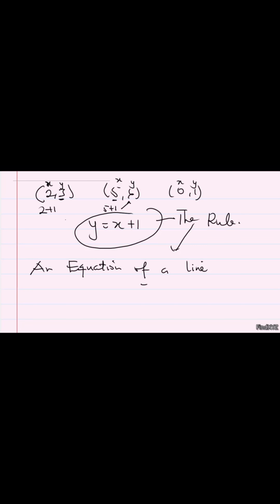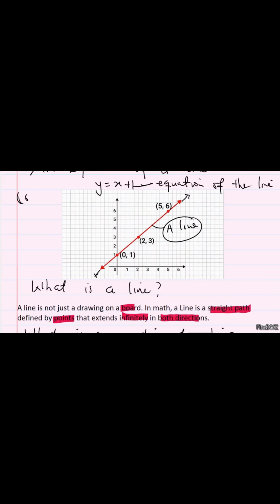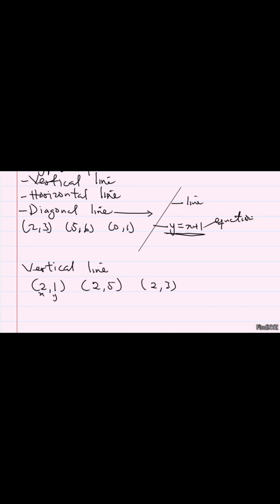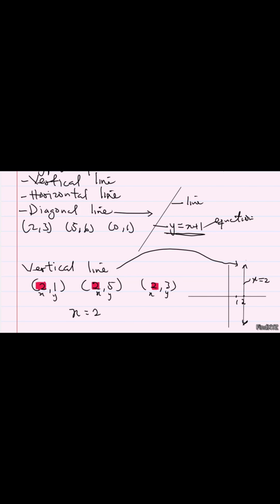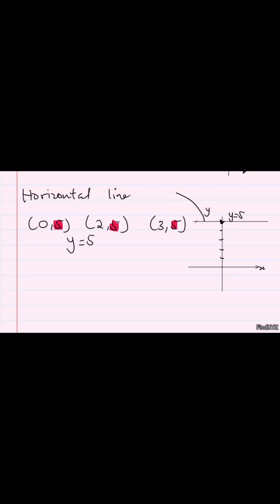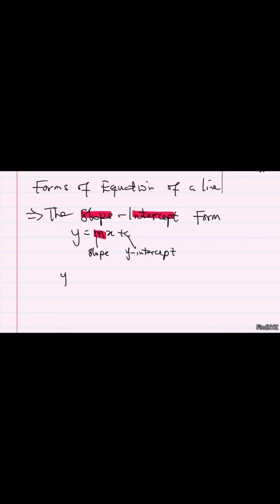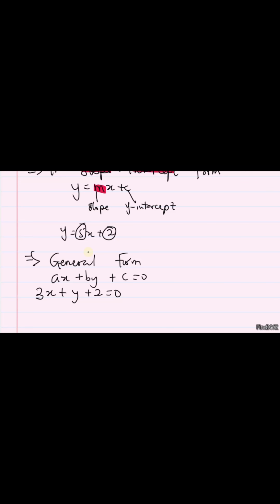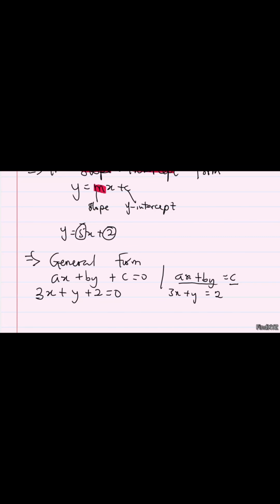Equation of a Line Explained: Introduction, Graphs & Forms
Stop memorizing formulas and start seeing the pattern. In this video, we introduce the Equation of a Line by solving a simple "connect the dots" puzzle.

We start with three specific points (2, 3), (5, 6), and (0, 1) and discover the secret rule that connects them. Once you see the pattern, you understand the equation.

In this lesson, we cover:
• The Mystery: Finding the rule behind a set of points (y = x + 1).
• The Definitions: The exact difference between a "Line" and an "Equation."
• Visuals: Using Grid to spot Horizontal (y = k) and Vertical (x = k) lines instantly.
• The "Outfits": Understanding Slope-Intercept Form (y = mx + c) vs. General Form (Ax + By + C = 0).

Think, find, and shine.